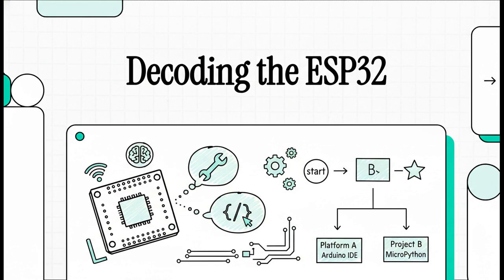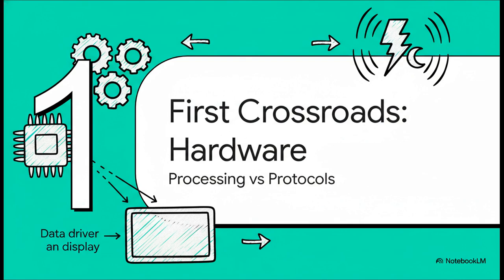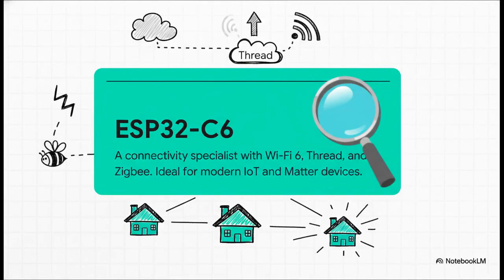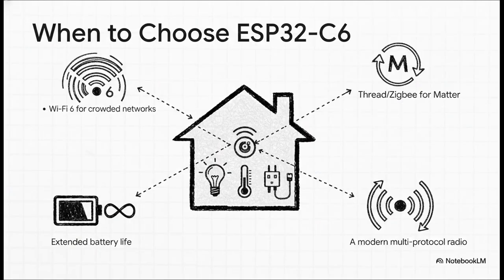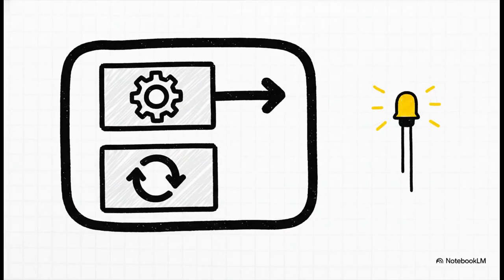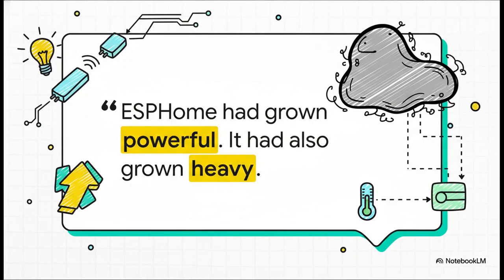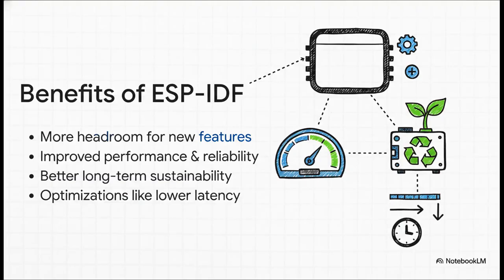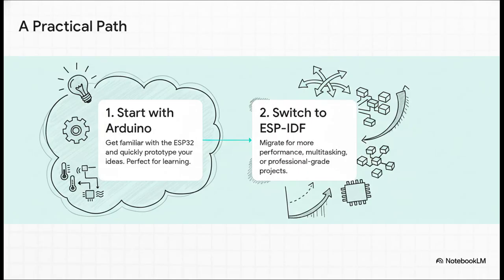Day 53: Mini IoT Project — Sensor to Cloud in Real Time (End-to-End Build Explained)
Welcome to Day 53 of 100 Days of Tech! 🚀
This is one of the most important videos in the entire IoT phase.

Today, we build a Mini IoT Project that shows the complete real-world flow used in actual products:

Sensor → Microcontroller → MQTT → Cloud → Dashboard (Live Data)

No buzzwords. No random demos.
Just clear system thinking.

🔹 What you’ll learn in this video (6–8 minutes)

✔ How a real IoT project is structured
✔ How sensor data moves in real time
✔ How ESP32 / Arduino fits into the system
✔ How MQTT connects devices to the cloud
✔ How dashboards visualize live data
✔ Where things usually break in real projects
✔ How to explain this project in interviews & resumes

🔹 Mini Project Overview (Conceptual Build)
🧱 Components (Concept-level)

Sensor (temperature / gas / light / motion)

Microcontroller (ESP32 / Arduino mindset)

MQTT broker (cloud)

IoT dashboard (visualization)

🔄 Data Flow
Sensor → ESP32 → MQTT → Cloud → Dashboard → User

This is the same architecture used in:
🏠 Smart homes
🏭 Industrial monitoring
🌱 Agriculture systems
🏥 Healthcare devices
🚗 EV telemetry

Converts learning into proof

Shows system-level understanding

Builds confidence beyond tutorials

Makes IoT feel real, not abstract

Prepares you for Edge AI + IoT next

💼 Career Relevance (India 2026+)

This single project maps directly to:

IoT Engineer roles

Embedded Systems roles

Edge AI roles

Product engineering interviews

Final-year project foundations